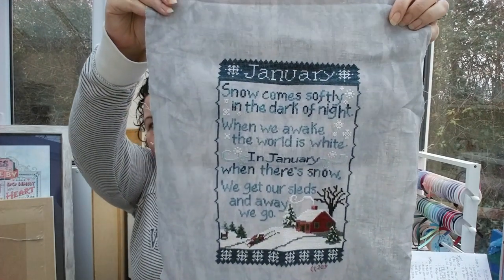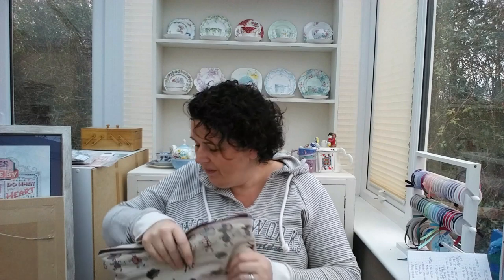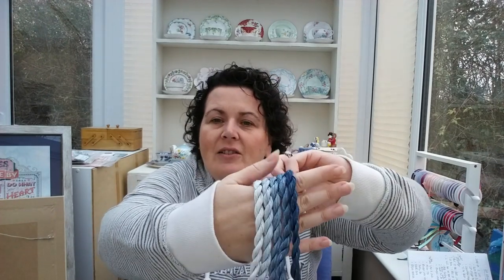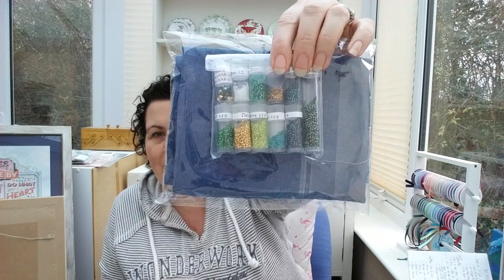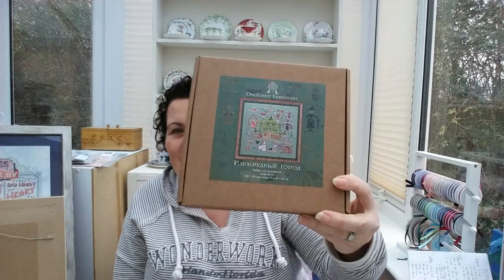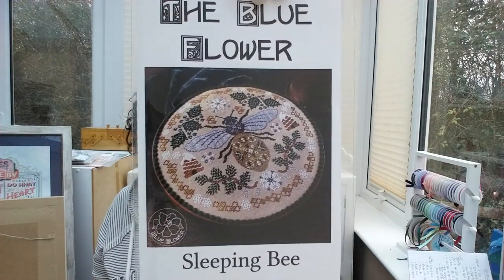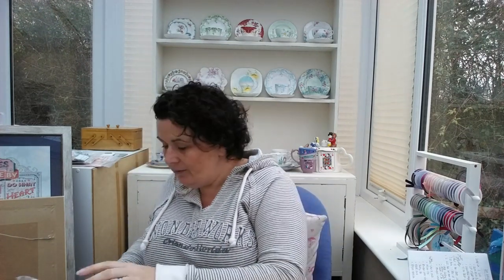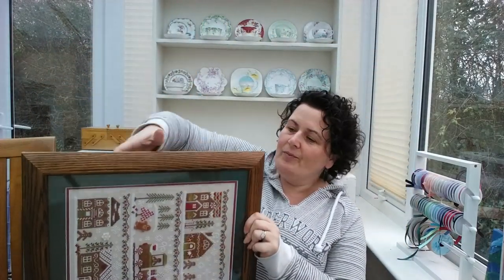Flosstube #13 - I'm back!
FFO
Alice – Collection TraLaLa

Finish!!
January – Waxing Moon Designs

WIPs:
Harbor Haven – By the Bay Needleart

New starts
Autumn ala Round (in memory of Mum) - Glendon Place
My Christmas List - Silver Creek Samplers

2019 finishes
Quotes to Live By – Stitchrovia (OOP)
A Good Marriage – Lizzie Kate (photo on my Instagram)
Gingerbread Village – Country Cottage Needleworks
Tis The Season – Blackbird Designs
Ackworth Friendship book (one page)
January monthly sampler – Waxing Moon Designs
Alice – Collection TraLala

Planned new starts for 2020:
February retreat – Chatelaine – Spring Knotgarden
Cross Stitcher magazine – Alice SAL
Gathering Honey sampler – Cross Stitch & Country Crafts magazine May/June 1987

Aiming to finish in 2020
Harbor Haven
Autumn ala Round
Autumn Tree – Barbara Ana Designs
Holmsey’s Winter Wonderland – Stichers Anon (OOP)
Quilting Bee – The Blue Flower
Portugese Tablecloth (from blue & white cross stitch book)
Needles Dance – Summer House Stitchworkes, Ink Circles & Hands on Designs